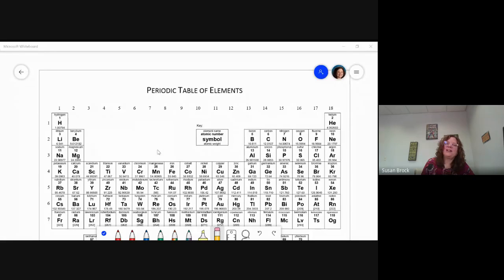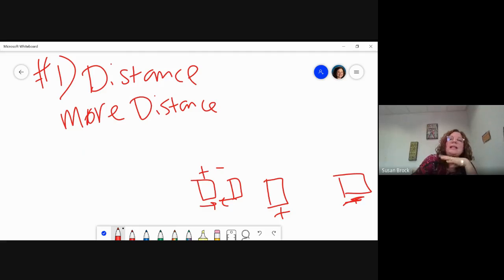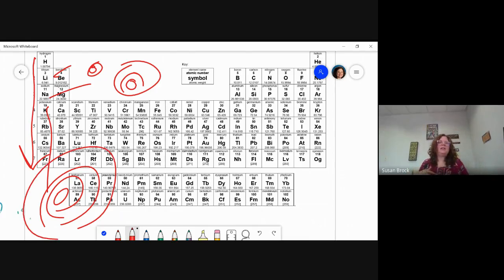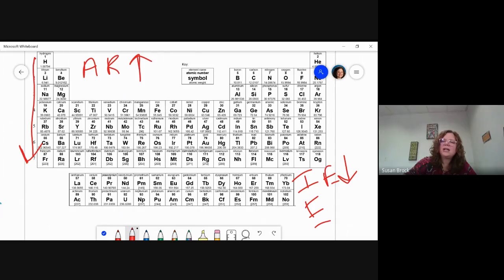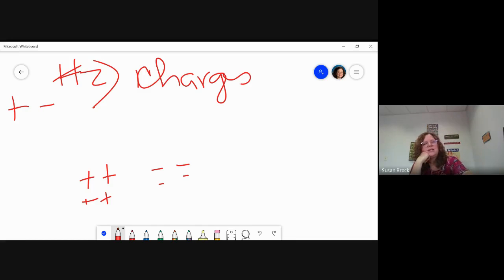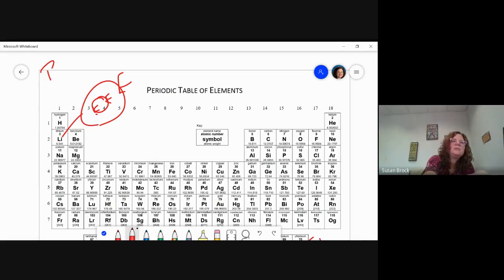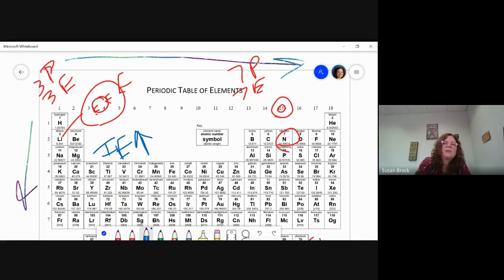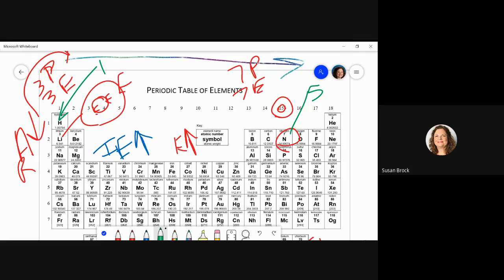Mrs. Brock Coulombic Attraction & Periodic Trends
Increasing your understanding of Coulombic Law (simplistic view)